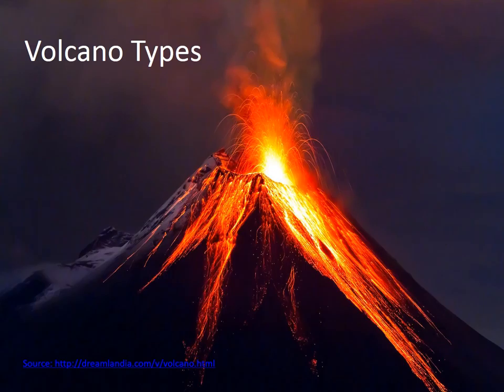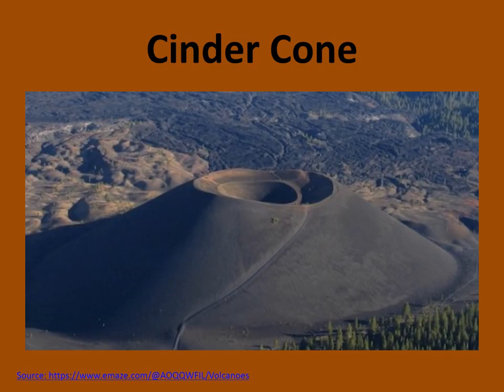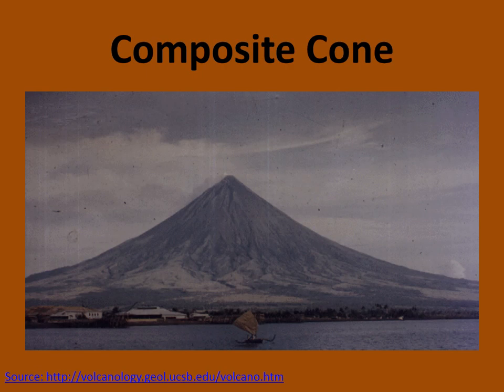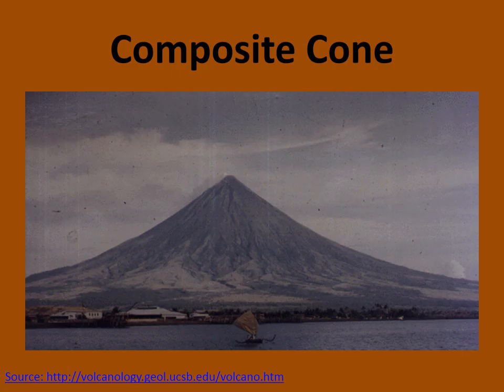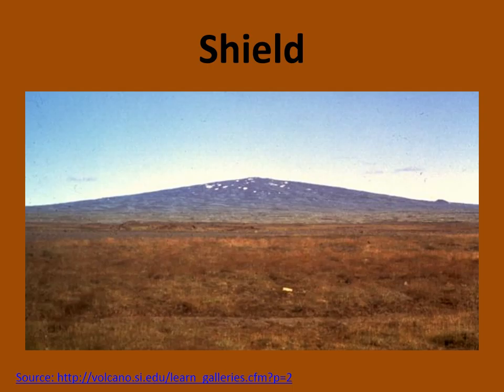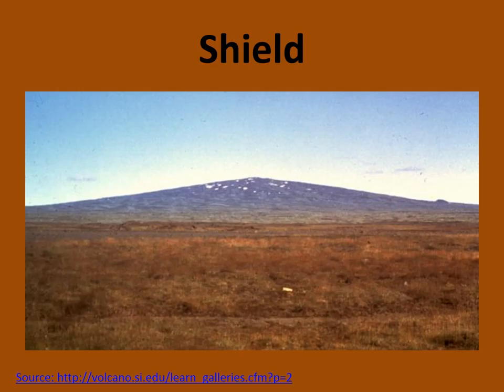Volcano Types Project 1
Volcano types for flipping the classroom project in instructional technology summer course as Ramapo College of New Jersey.